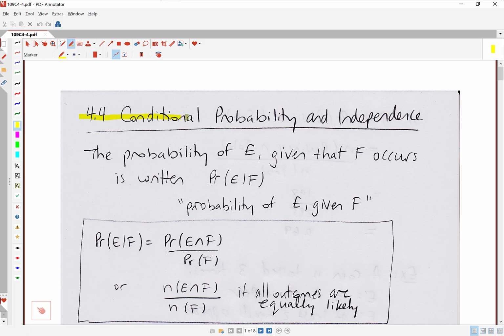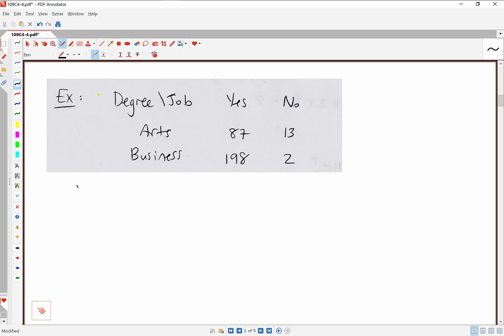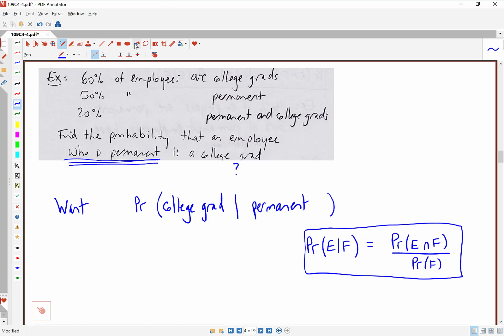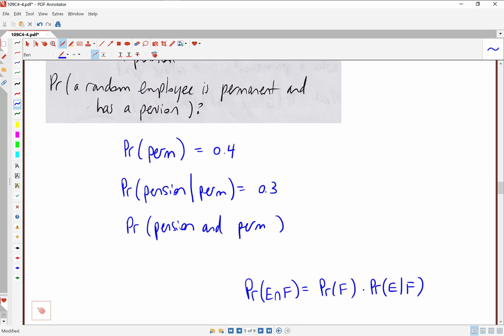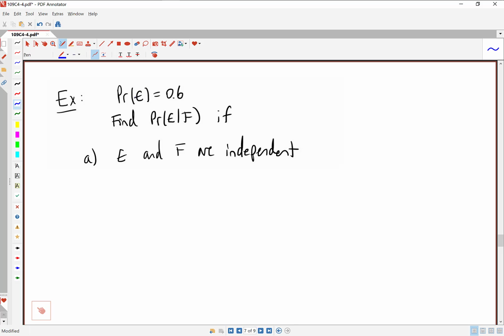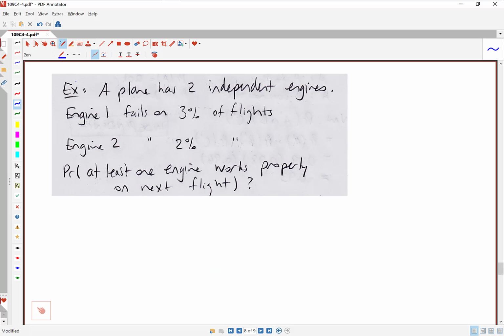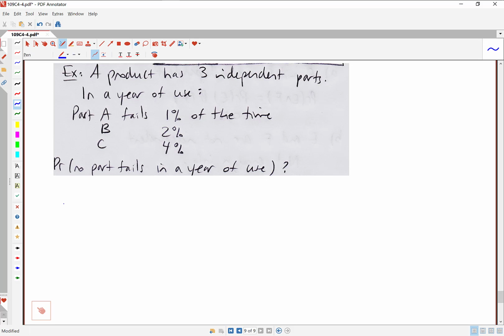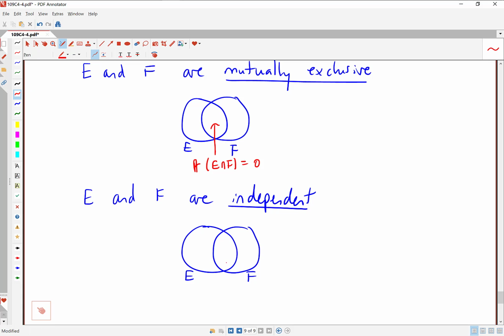4.4 Conditional Probability and Independence